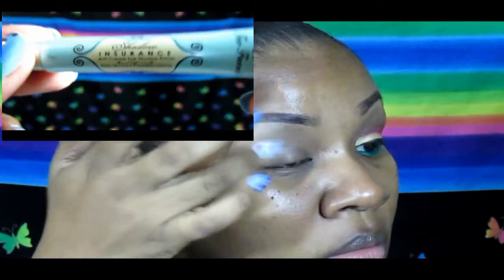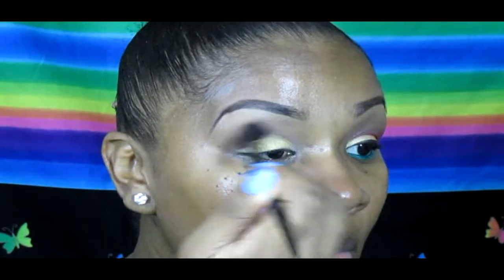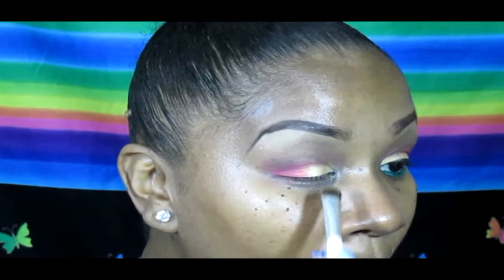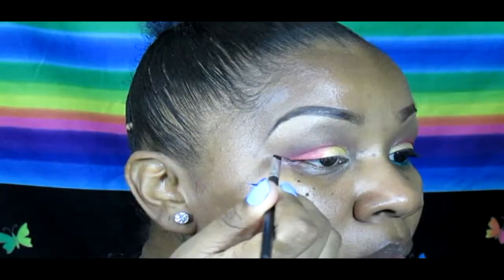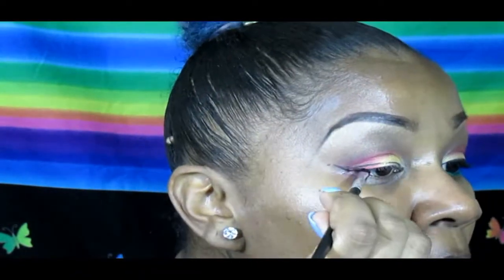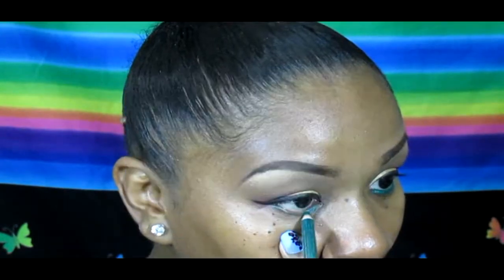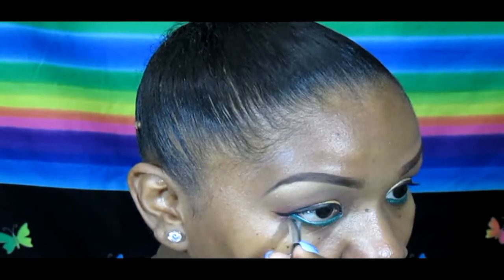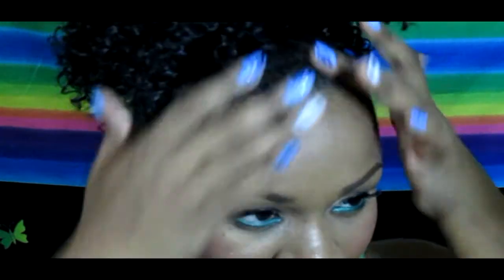Tutorial - Cabana Sunset Inspired | ♥Supermakeupaddicted♥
By special request check out my tutorial on a look I had in a previous Haul vid - check it out

This look was actually inspired by one of my favorite YT personalities - Dulce Candy - see her tutorial

PRODUCTS USED:

FACE:
Clinique Dramatically Different Moisturizing Lotion
Rimmel London Fix & Perfect Primer
Tarte ReCreate Anti-Aging Foundation in Walnut
L.A. Girl Pro Conceal HD Concealer in Fawn
Ben Nye Banana Luxury Powder
Arista Matte Finish Powder in Sahara

EYES:
Too Faced Shadow Insurance Eye Primer
Graftobian Creme Foundation in Clown White
Sleek Makeup Sunset Palette - Gold
Sleep Makeup V1 Matte Palette - Pink
Beauty Treats 24 Matte Palette - Brown & Dark Brown
MAC Naked Pigment
Kleancolor Eye Liner in Mardigras
Halener Rustique Pigment in Cancun
L.A. Girl Gel Liner in Very Black
Kleancolor Eyelashes in Charming Jasmine

CHEEKS:
Be A Bombshell Blush in Beach Please

LIPS:
Kleancolor Lip Liner in Fuchsia
Maybelline Colorsensational Lipstick in Fifth Ave Fuchsia
NYX Butter Gloss in Sugar Cookie

♥TECH INFO♥
CAMERA: Canon Powershot SX170 IS
EDITING SOFTWARE: Video Studio Pro X6